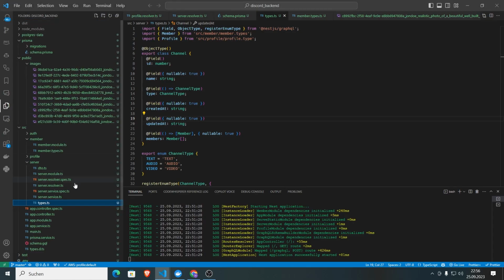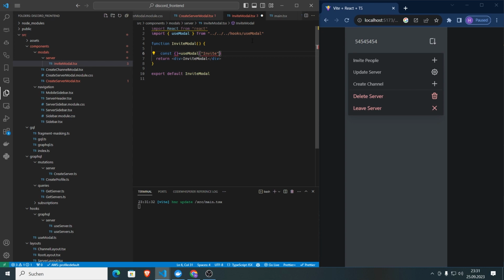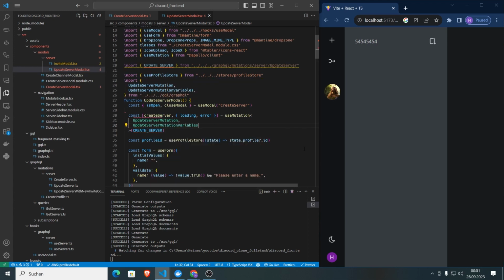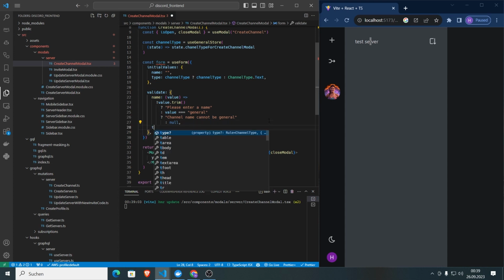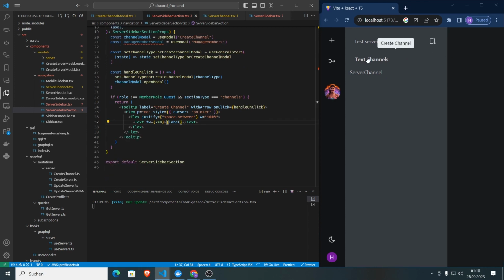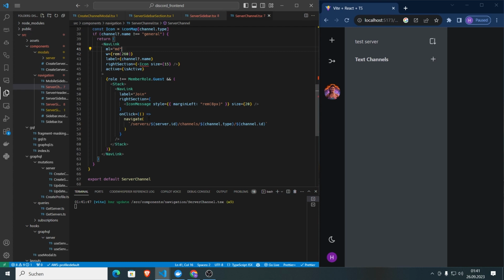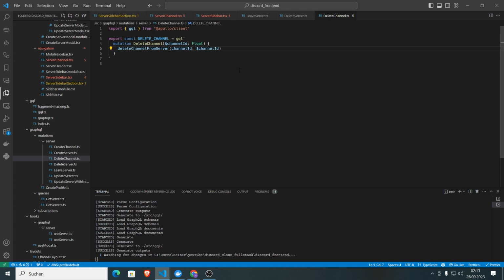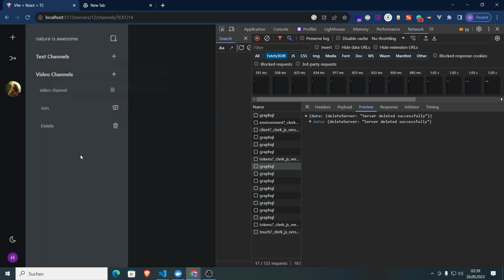Full-Stack TypeScript Discord Clone: NestJS, GraphQL, Prisma, Postgres, React, Mantine | Pt. 5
*Building a Discord Clone: Full-Stack Development with NestJS, GraphQL, & ReactJS | Pt. 5*